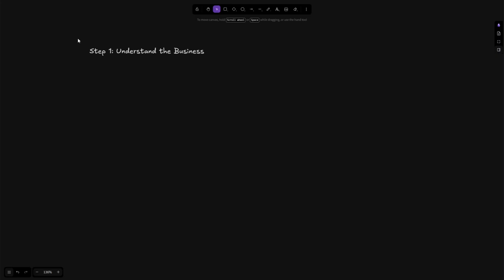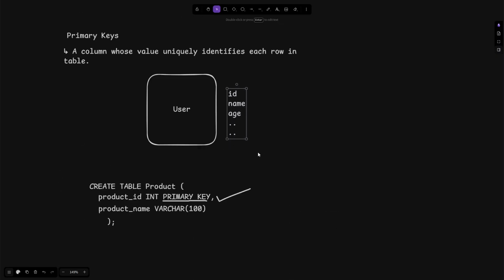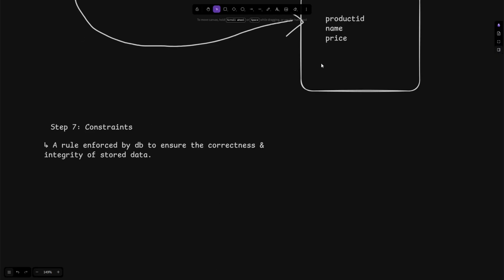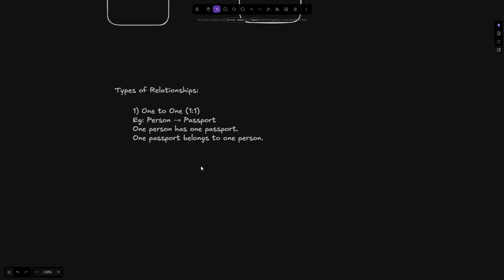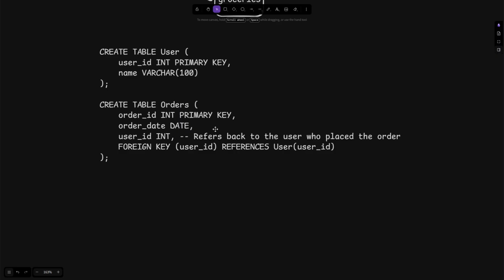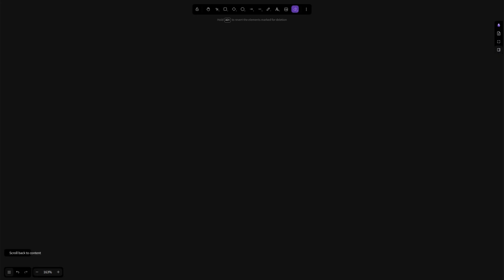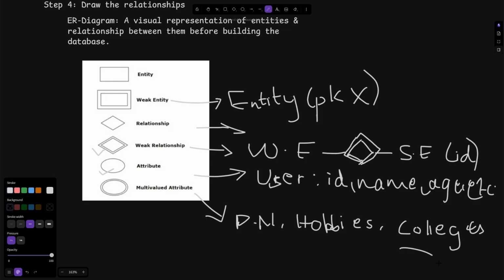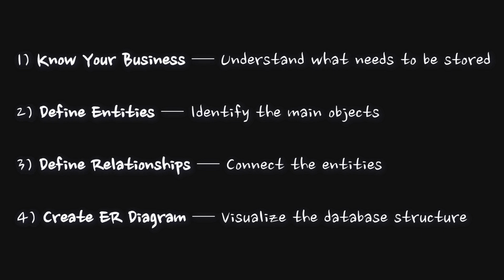Database Design for System Design #1 | Designing the Database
How do you actually design a database when designing a system?

In this video, we break down the process of **database design for system design** step by step, starting from understanding the business requirements and ending with an initial SQL schema.

This is the first video in the **Database for System Design** series, where we build the database concepts you need to make better system design decisions.

### What you'll learn:

1. Understand the business and identify entities
2. Define attributes for each entity
3. Understand database relationships
4. One-to-One, One-to-Many, and Many-to-Many relationships
5. Design ER diagrams
6. Understand Primary Keys
7. Understand Foreign Keys
8. Use database constraints like UNIQUE and NOT NULL
9. Design databases around application queries
10. Build an initial SQL database schema

We'll use practical examples such as **Users, Posts, Orders, Students, Courses, Products, and Reviews** and write SQL examples along the way.

If you're learning **System Design, Database Design, SQL, DBMS, or Backend Engineering**, this series is designed to help you understand how databases fit into real-world system design.

📌 **Series:** Database for System Design
📌 **Topic:** Designing the Database

More videos in this series will cover database types, SQL vs NoSQL, replication, sharding, partitioning, storage systems, normalization, query optimization, denormalization, Redis, and more.